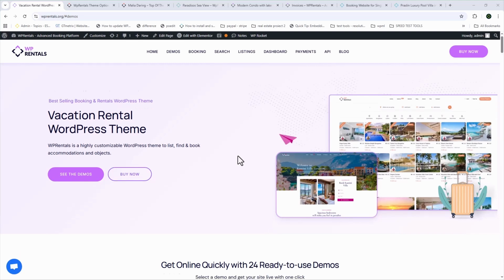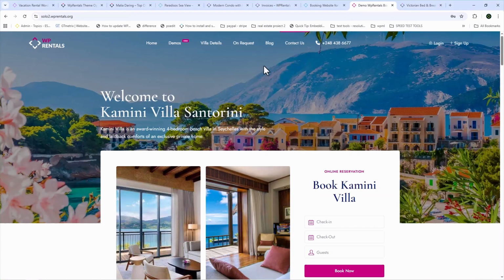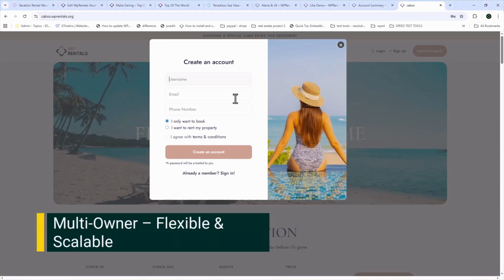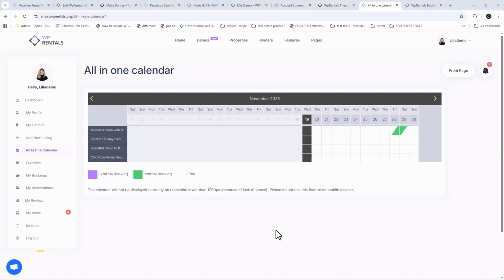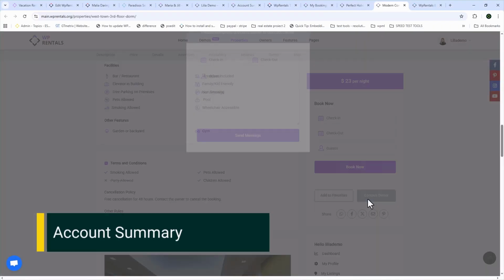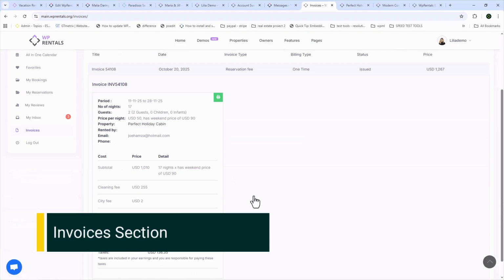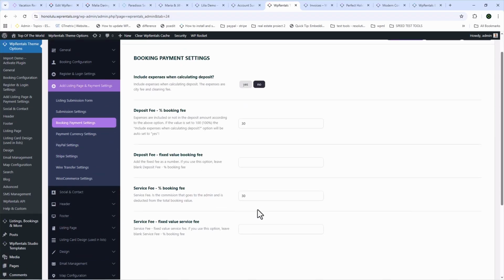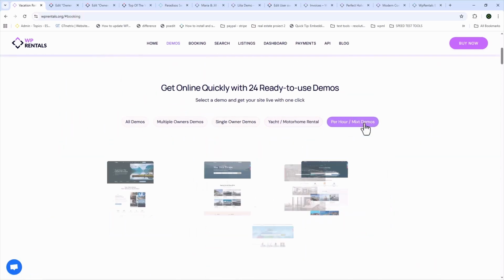WPRentals Dashboard - Single Owner or Multi‑Owner Rental Platform Setup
See how WPRentals adapts to both single‑owner and multi‑owner rental sites - all managed through a unified, front‑end dashboard.

✅ For single‑owner sites: manage your property, bookings, and payments directly via the dashboard — no backend needed.
✅ For multi‑owner marketplaces: let new hosts register, submit properties via their own dashboards, and manage listings independently.
✅ Owners and hosts get full control: add or edit listings with photos, set pricing and availability, manage bookings, invoices and guest messages.
✅ Admin gets marketplace control: enable or disable paid submissions or membership plans, set submission approval rules, and collect service fees or deposits when needed.
✅ Guests enjoy a seamless experience: browse listings, book, message owners, and track reservations — whether your site is single‑owner or multi‑owner.
✅ Everything works via the front‑end and is mobile‑friendly — no coding required.
✅ Perfect for anyone: a solo property owner, small rental business, or a full‑featured multi‑hosting marketplace.

Build your rental website your way — simple, flexible, powerful.